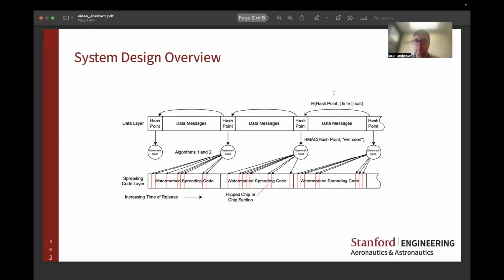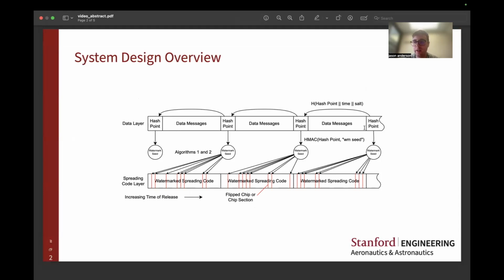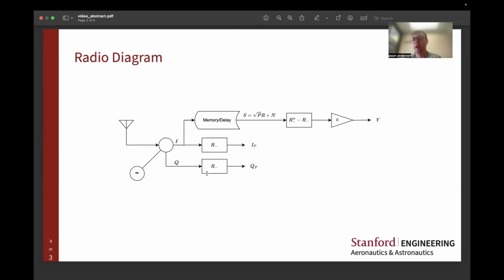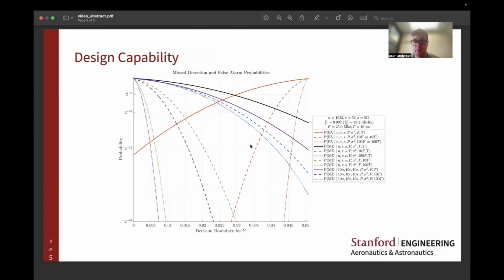Authentication Security of Combinatorial Watermarking for GNSS Signal Authentication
Watermarking signal authentication is a technique in which a global navigation satellite system (GNSS) provider cryptographically perturbs the spreading code to allow for limited cryptographic authentication of a signal. Several proposals and studies have been presented or are underway to augment GNSS signals with this capability. This work reintroduces a generalized combinatorial watermarking function that affords a flexible pathway to cryptographically prove the authentication security of a signal with receiver observables under certain assumptions. The security levels are comparable to those of standard cryptographic security (e.g., 128-bit security) and require little or no additional use of the navigation data bandwidth. We show how our methods can be applied to signals of different designs and signal-to-noise ratios. With our receiver processing strategy, one can design a watermarking signal authentication scheme and the accompanying receiver to have high confidence in a signal’s authenticity.